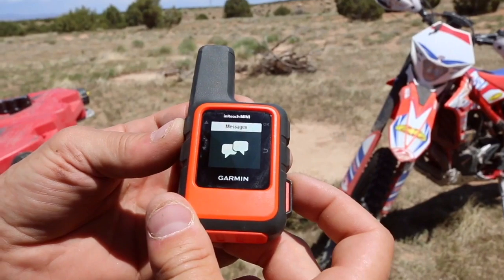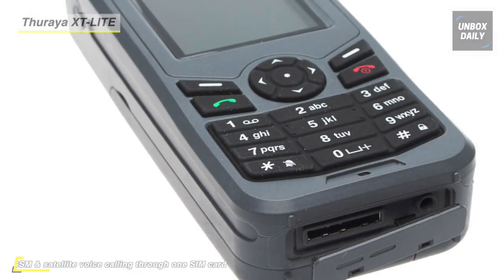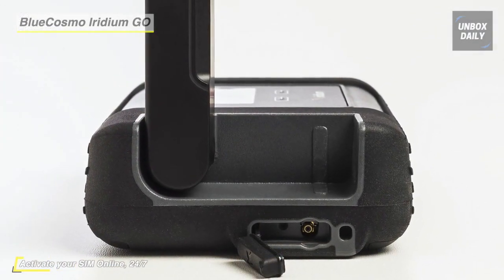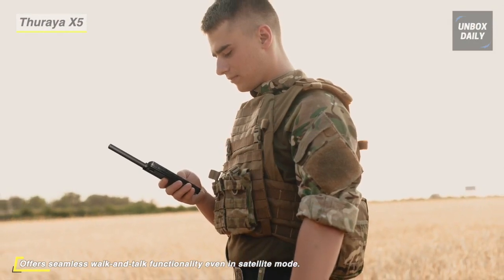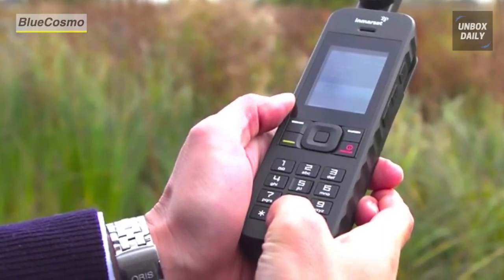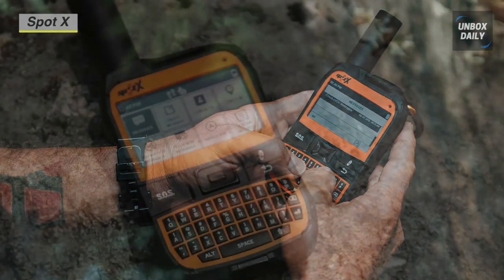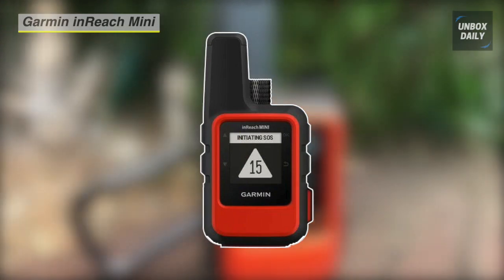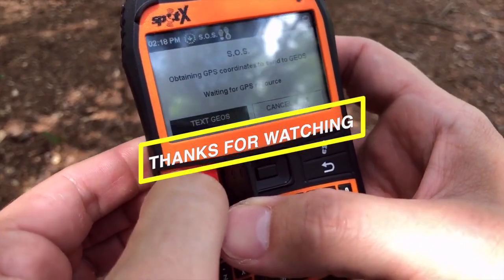TOP 6: BEST Satellite Phone [2021] | Legal Satellite Phones You Can Have!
• Garmin inReach

• Spot X

• Thuraya X5

• BlueCosmo Iridium GO

• Thuraya XT-LITE

The Best Satellite Phone In 2021 • For Latest Updates!

TIMESTAMPS
00:00 Intro
00:30 Thuraya XT-LITE
01:30 BlueCosmo Iridium GO
02:20 Thuraya X5
03:19 BlueCosmo
04:07 Spot X
05:04 Garmin inReach

Choosing the best satellite phone can be an overwhelming experience. How do you identify which device is the best one for you? We decided to look at the handheld satphones available for 2021 and examine them through the lenses of the following criteria: Durability, Coverage, Features, Cost, and Overall. Check out the best satellite phones 2021.